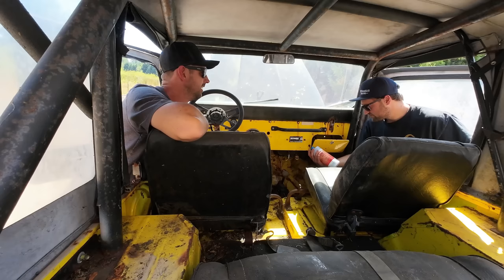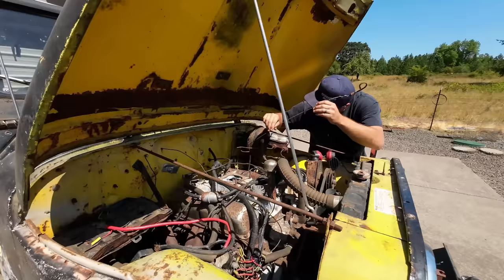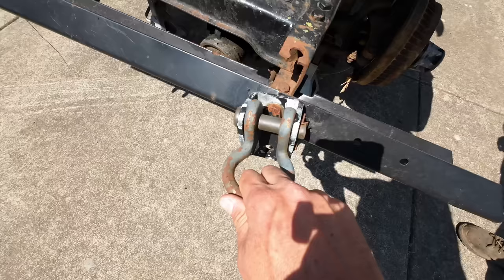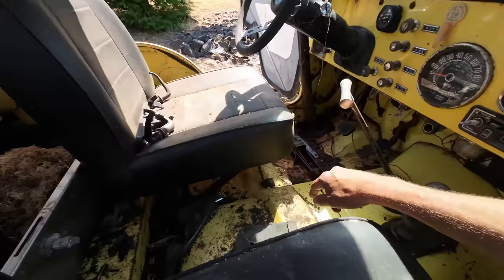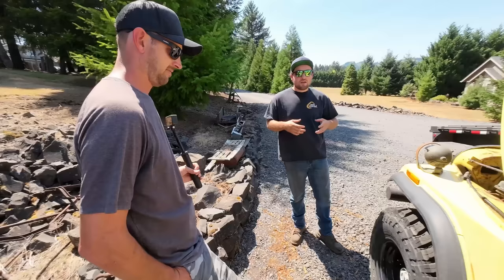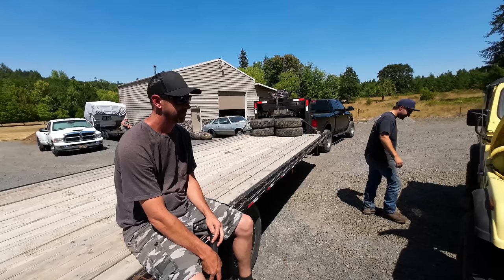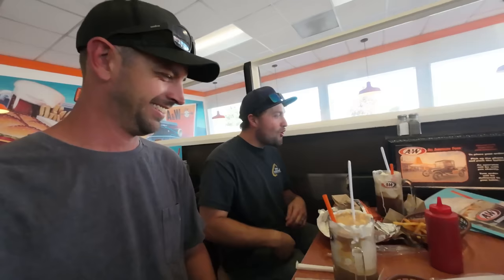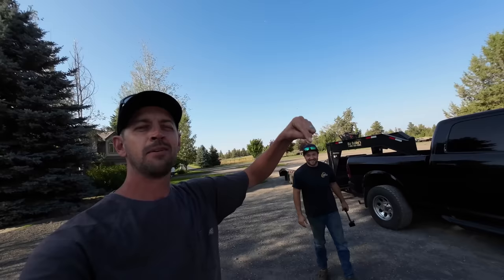We drove 100 miles just to eat this lunch..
When you plans don't work out like you hoped, sometimes root beer floats are the answer.
Quinton and I heard about a couple old non running Jeeps over in the Willamette Valley of Oregon, so we hooked up my gooseneck trailer and headed over the mountain to what we could find, if we could make them run, and if we could make a deal on the pair.   Unfortunately they were too far gone for either of us to be interested, so we decided to tuck tail and leave empty handed.   On the way home we decided to drown our sorrows in a couple of @AWCanada root beer floats, and grab some burgers while we where at it.   The food was just what we needed, but Quinton and I felt really old when David couldn't figure out how to use a phone with a cord 😂

Yankum Ropes